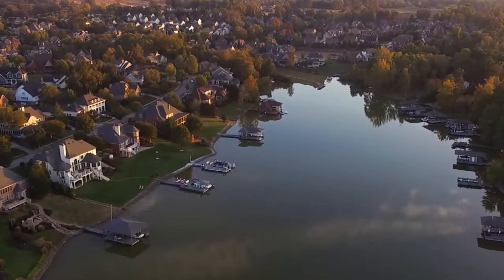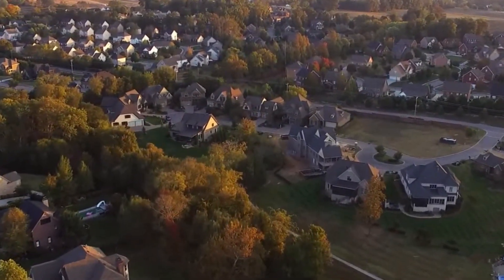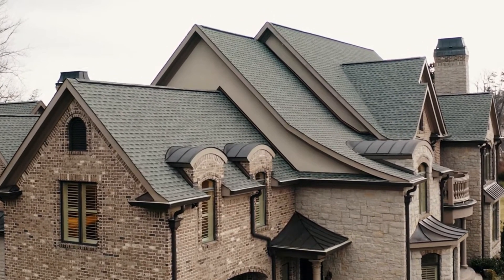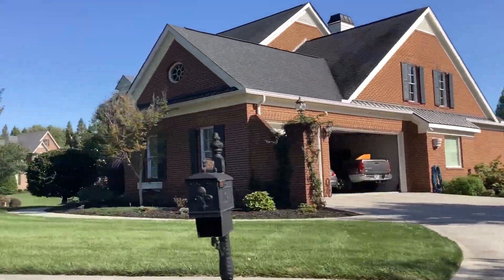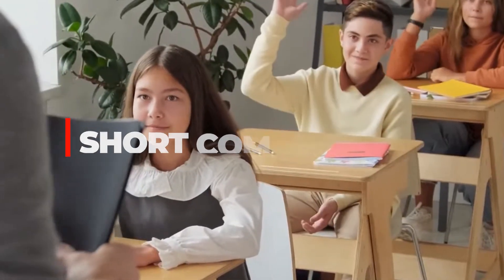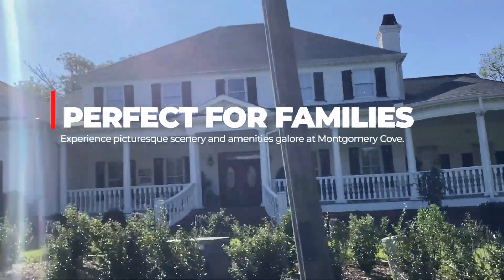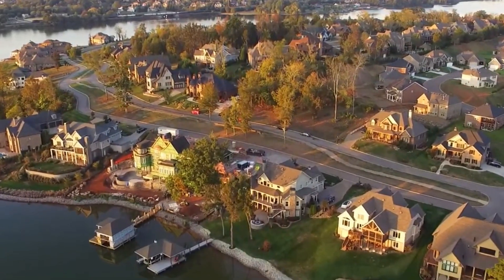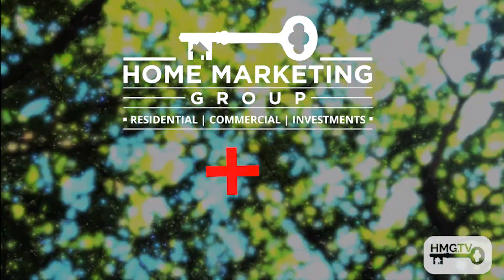Tour Montgomery Cove Subdivision | West Knoxville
Nestled in the heart of Farragut, Montgomery Cove Subdivision is a hidden gem that offers the perfect blend of convenience, natural beauty, and a strong sense of community.  If you're considering moving to West Knoxville or are simply curious about this delightful neighborhood,

Montgomery Cove Subdivision offers a host of amenities that enhance residents' quality of life. Some of the notable amenities include:

Community Pool: A sparkling pool provides a refreshing escape during the hot Tennessee summers.

Clubhouse: The clubhouse is a versatile space that can be used for meetings, parties, and events.

Tennis Courts: Tennis enthusiasts can enjoy matches on well-maintained courts.

Playground: Families with children will appreciate the playground, a safe and fun space for kids to play.

Walking Trails: Scenic walking trails wind through the neighborhood, allowing residents to take leisurely strolls while enjoying the natural surroundings.